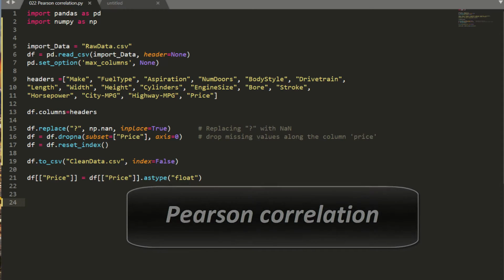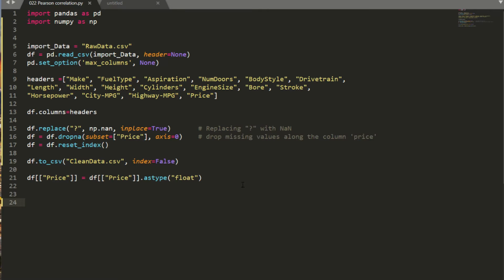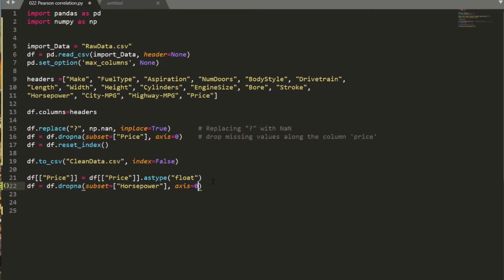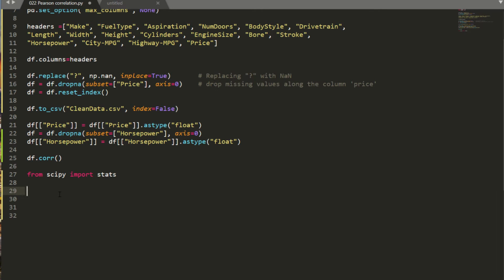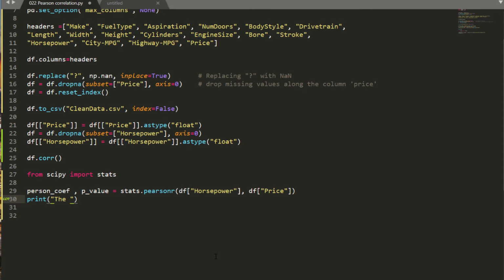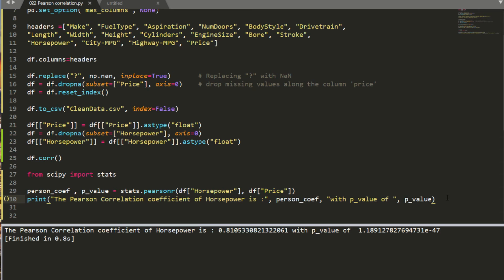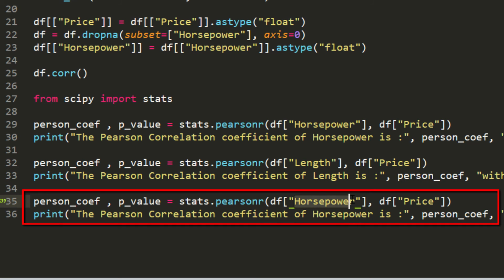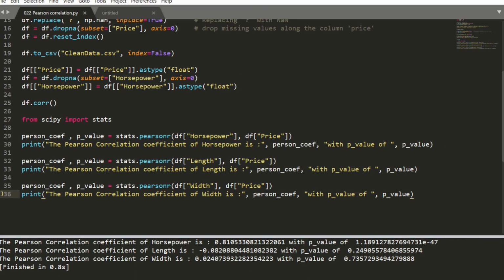21 Pearson correlation